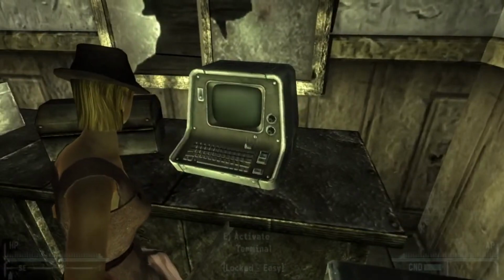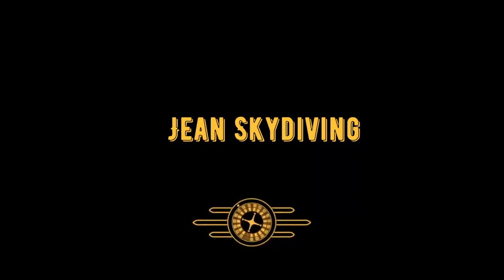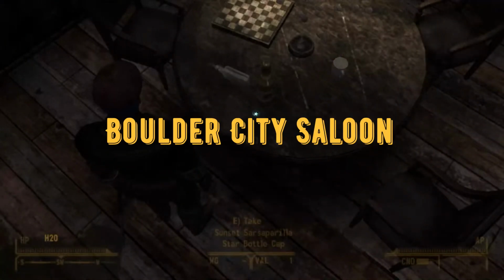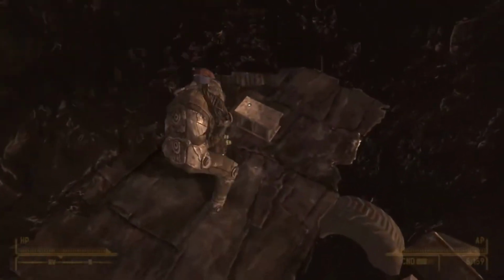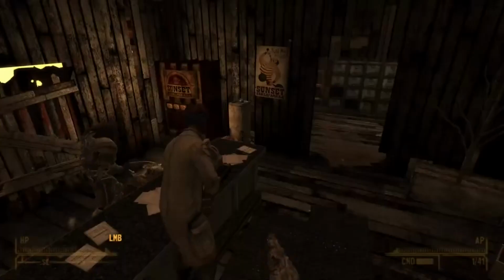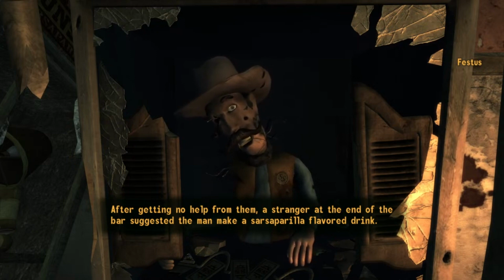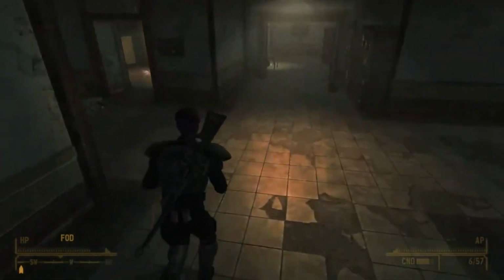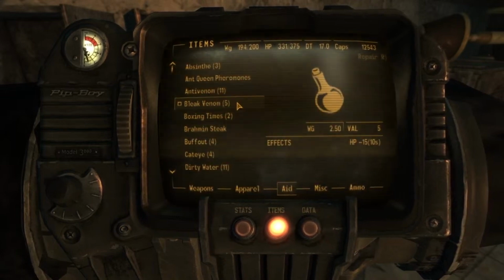Legend of the Star ⭐️ | Star Cap locations & Reward | Fallout New Vegas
Fallout Hoodies

⭐️ FALLOUT: NEW VEGAS - LEGEND OF THE STAR QUEST COMPLETION! 🛑
🎮 Finally tackled the infamous Star Cap hunt!

What’s up my Fallout New Vegas fam! After 10 YEARS of ignoring this wild and mysterious side quest, I finally decided to hunt down those elusive Sunset Sarsaparilla Star Caps and complete the Legend of the Star quest from start to finish. 💥

In this video, I’ll take you through:
✅ The REAL start of the quest (spoiler: it ain’t just collecting caps)
✅ Where to find Malcolm Holmes and how to get 6 free caps
✅ 30+ LOCATIONS across the Mojave with guaranteed Star Cap pickups
✅ The different choices you can make during encounters like Thomas & Jacqueline
✅ How the quest “ends”… and the plot twist that says you failed (what!?)
✅ The actual treasure, a rare laser pistol, and over 1,000+ caps worth of loot!
✅ Secret spots and hidden loot you don’t want to miss

If you’ve ever been confused by this quest, thought it wasn’t worth it, or just love exploring every inch of the Mojave like I do, this video is for YOU!

⚡️ Chapters
00:00 Intro & Quest Start
01:40 Meeting Malcolm Holmes
03:20 How to Trigger the Quest Properly
04:10 Star Cap Locations (Over 30!)
13:55 Final Reward & Ending
15:50 The REAL Treasure
17:00 Final Thoughts

🧃 PRO TIP: Not all star caps glow! I’ll show you some hidden ones most players miss.

If you found this video helpful or just love Fallout content, don’t forget to:

Timestamps:

00:00 - Intro
00:47 - Some Star Cap locations
01:40 Meeting Malcolm Holmes
03:20 How to Trigger the Quest Properly
04:10 Star Cap Locations (Over 30!)
10:26 - The True Story behind Sunset Sarsaparilla
13:55 Final Reward & Ending
14:19 - Valuable Lesson Quest
15:50 The REAL Treasure
16:06 - Sunset Sarsaparilla Reward